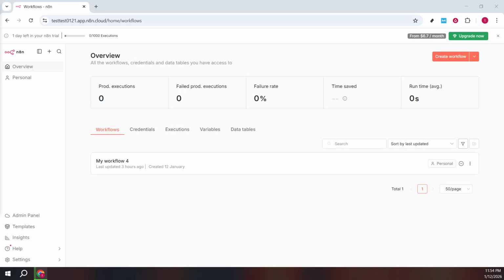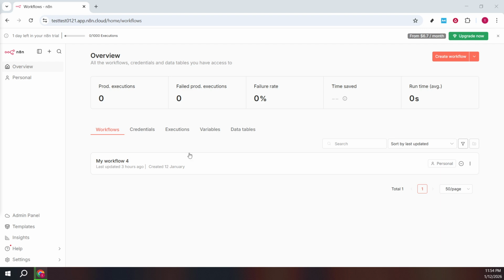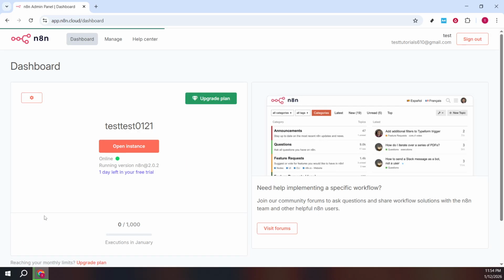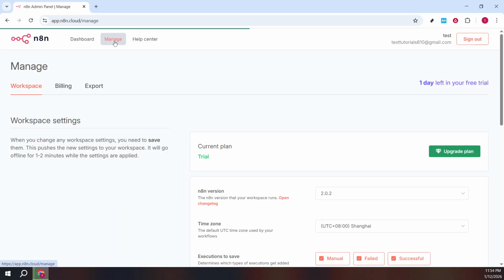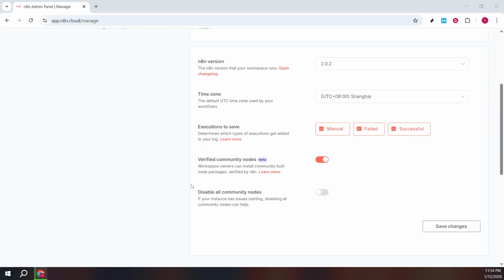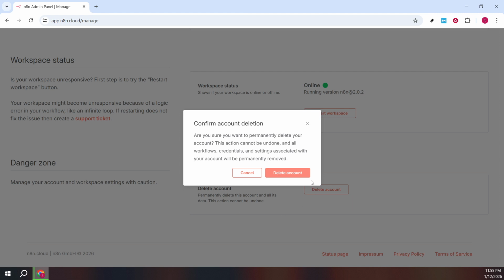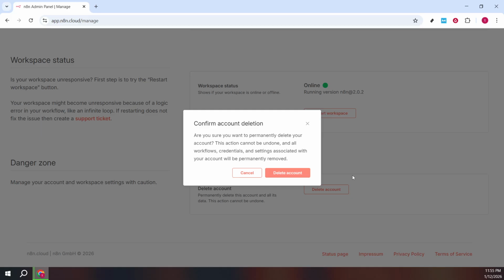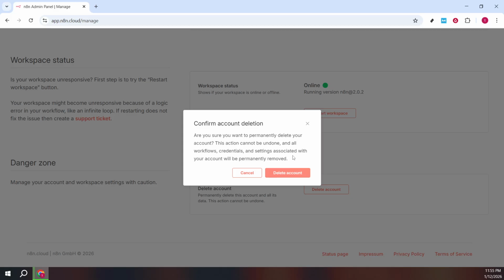How to Delete n8n Account [2026 Guide]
How to Delete n8n Account